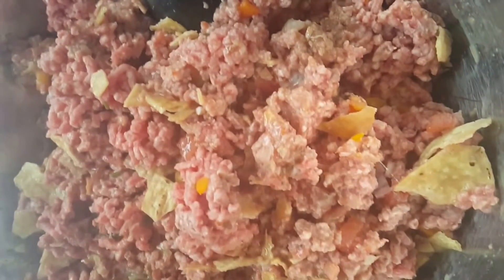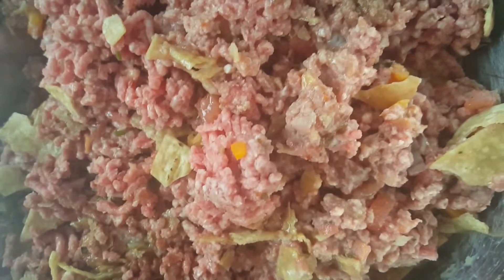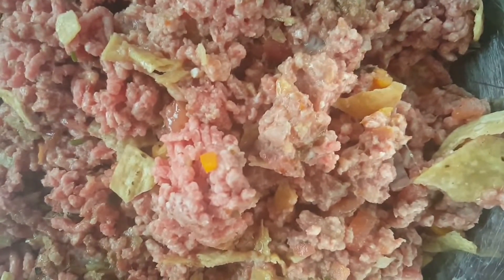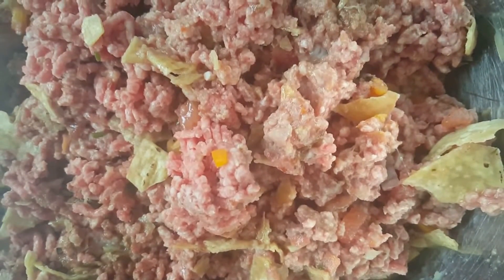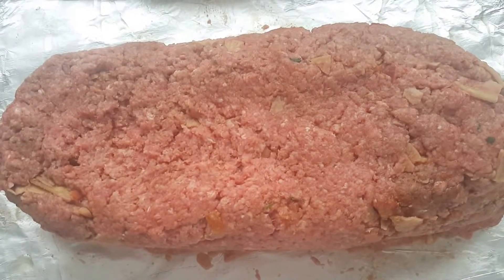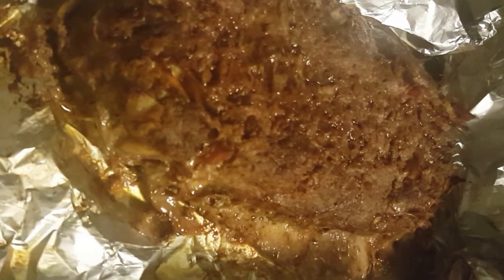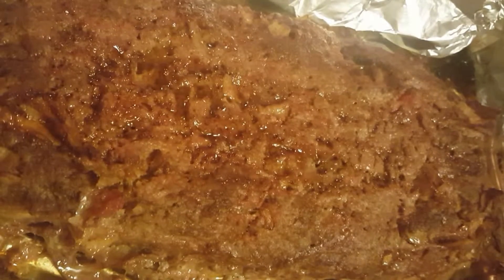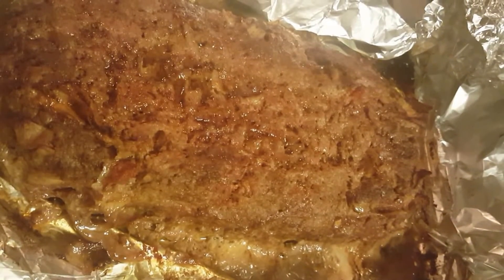Salsa Tortilla CHip Meatloaf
That Salsa Lady urban garden salsa, and tortilla CHips used for a gluten free meatloaf.